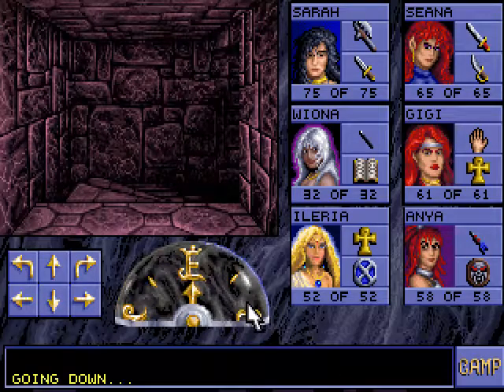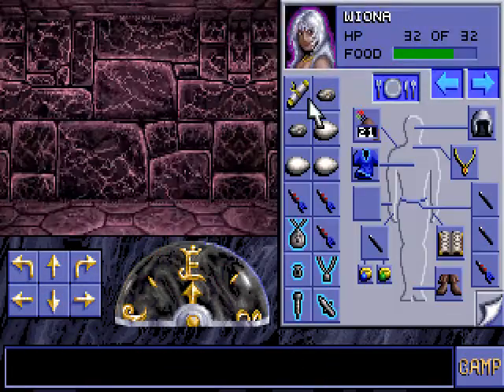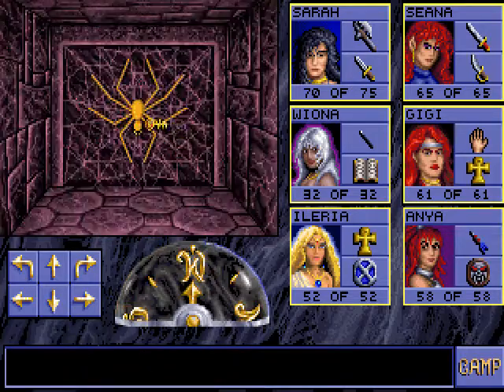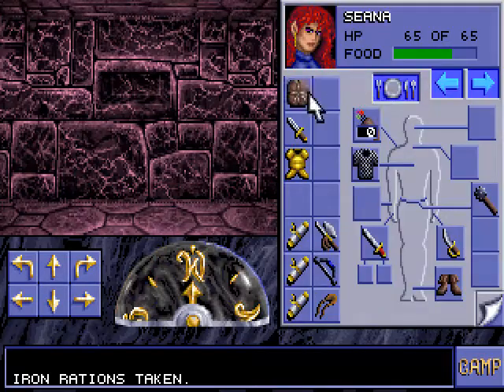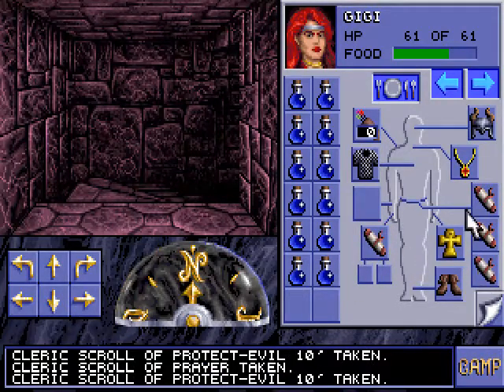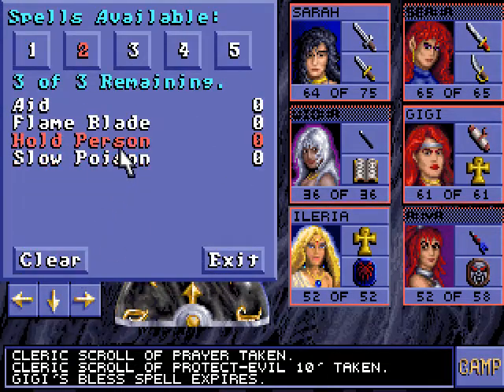Eye of the Beholder 1 "Master" Playthrough 11/15 - Level 9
This isn't a "let's play" or "speedrun", but a complete optimized walkthrough of the Eye of the Beholder trilogy, that covers the entire games and include a lot of extra trivia.